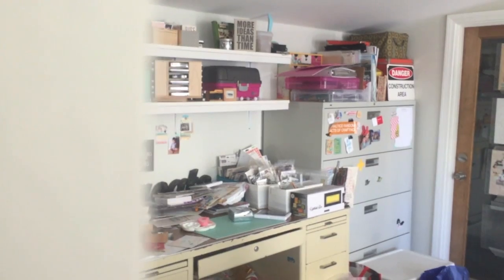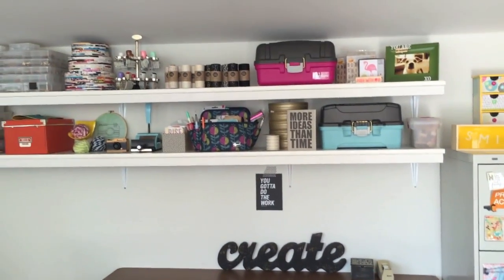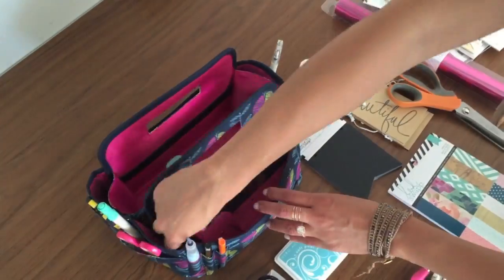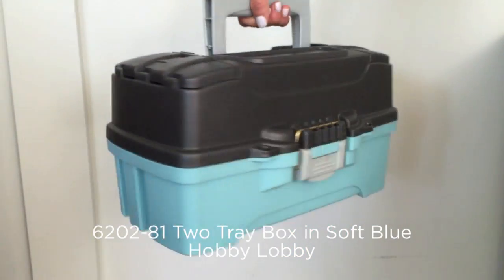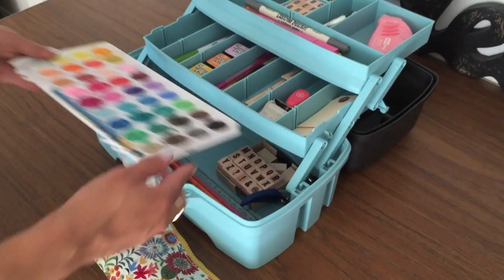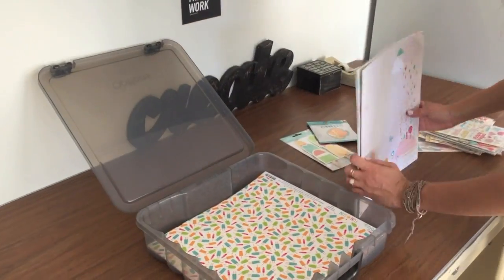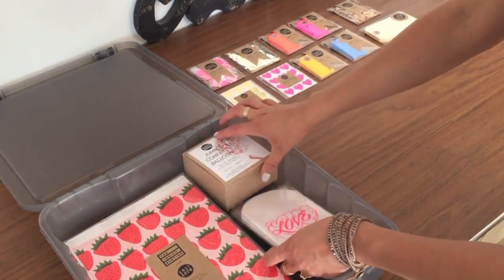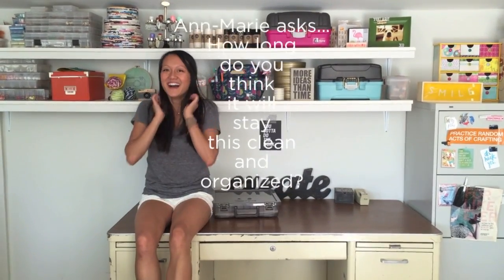Getting Organized with Creative Options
Once again I've partnered with Creative Options® to help me get organized for Fall! Creative Options® has fashionable and functional storage solutions perfect for Back-To-School and crafts of all kinds.

To find out more about Creative Options® Storage Solutions go
For crafting tips, giveaways, and product news, 'Like' Creative Options® on Facebook

SHOT ON iPhone 6 and edited with iMovie

Amy Tangerine
10736 Jefferson Blvd